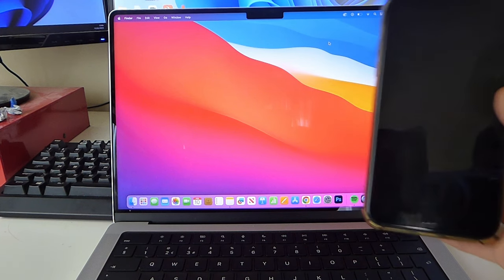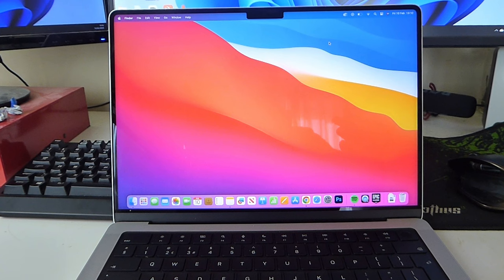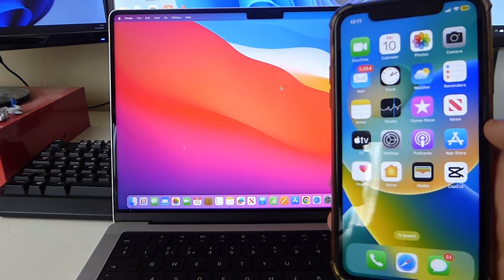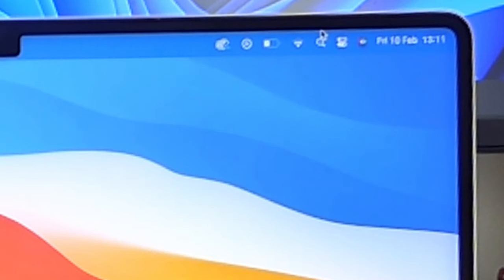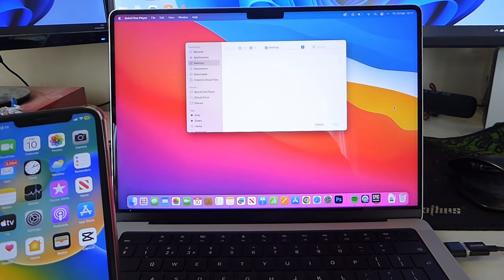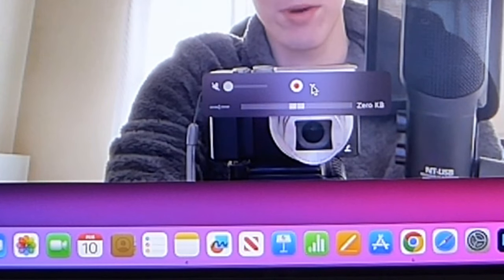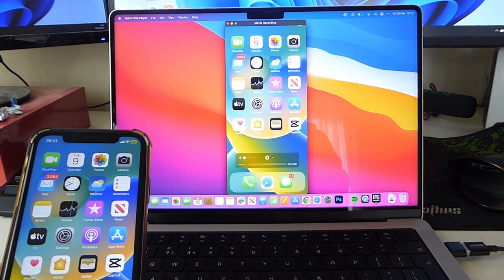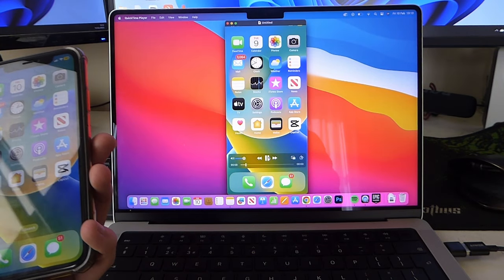How To Screen Mirror iPhone To Mac - Full Guide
I show you how to screen mirror iphone to mac and how to mirror my iphone screen to my mac in this video.

GuideRealm